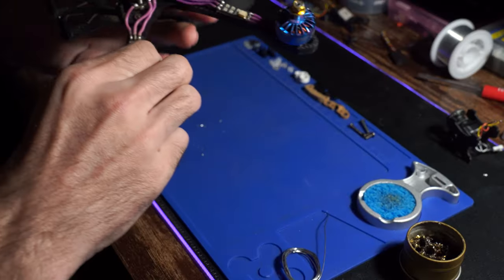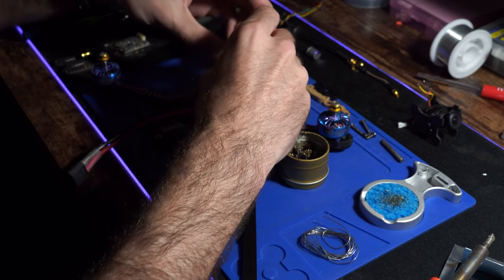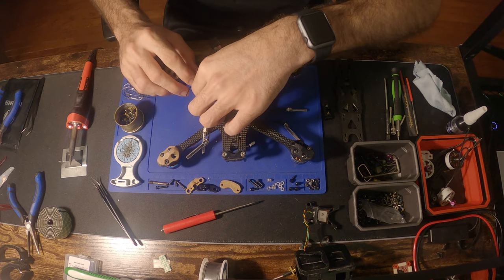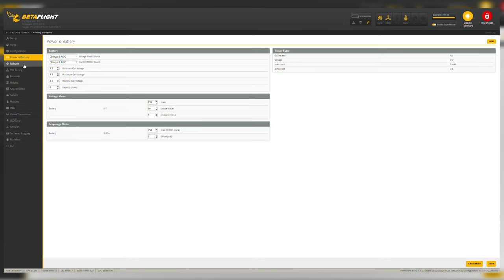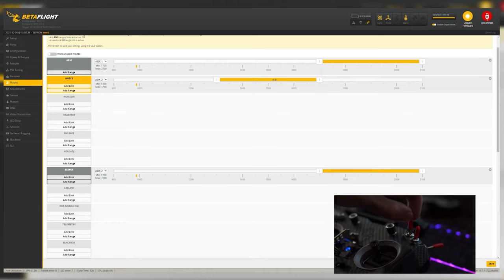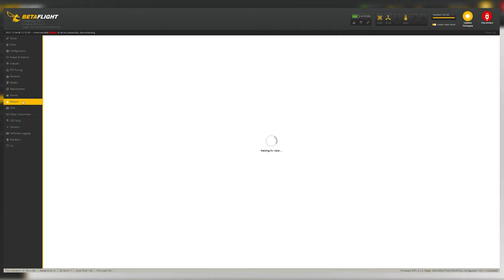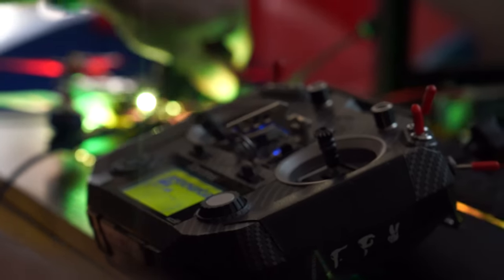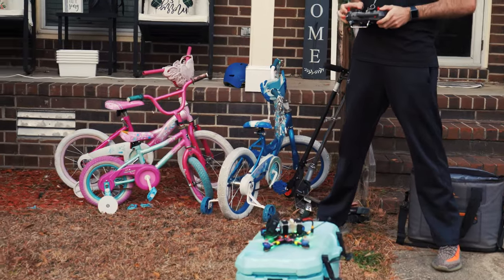How To Build An FPV Drone & Betaflight Step-By-Step Tutorial (FPV/Analog)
Welcome to my FPV Drone tutorial mini series! In this series we will venture into the world of FPV and ill show you in detail, what it takes to get started in this hobby. In this Part 1 video we will be building an analog quad and I will also be giving you an IN DEPTH look at Betaflight and hopefully solve ANY problems that you may encounter while building/programming your first FPV quad. Later in this series i’ll be switching sides and moving over to a DIGITAL build/KISS GUI tutorial, so please be on the look out for my Part 2 video that we be all about HIGH DEFINITION FPV! Part 3 & 4 will be more so about how to choose a great spot for different types of piloting styles & I will also dive DEEP into all my gear while giving you PRO tips based off of my ups and downs coming up in this amazing hobby!

~My CURRENT FPV setup & gear...

DIGITAL/HD GEAR~

*CAMERA ANGLE FOR FREESTYLE IS SET TO ABOUT 25-30 DEGREES*

-Cricket MoonGoat 5" Freestyle Frame
-Mr. Steele V4 motors (2306/Stout-6s)
-Fettec/Kiss F7 FC & Fettec 45a ESC (BEST ON THE MARKET!!)
-OG** Caddx Vista w/ 120fps DJI Camera
-TBS Tracer Rec.
-Ethix Candy Cane Props
-Iflight GPS
-GoPro Hero 8 Black & Correlating Mount

-Taranis QX7 w/ TBS Tracer MICRO module or SOMETIMES DJI FPV Transmitters
-DJI V2 Goggles w/ Iflight Patch/Stubby Antenna Set
-Zeee & Tattu 6s Lipos 1300mah

ANALOG GEAR & setup...

-Mr. Steele Apex Lightweight 5" Freestyle Frame
-Iflight 2207/1800KV Motors
-Zeez F7 V2 FC & AIkon 55a 3-6s Capable ESC
-Iflight Succex 800mw VTX
-Mr. Steele Ed. Runcam Camera w/ GoPro style lens
-TBS Tracer Rec.

-Taranis QX7 w/ TBS Tracer MICRO module
-Fatshark Attitude v5 w/ Immersion RC RAPIDFIRE module w/Luminier Stubby Antennas

*** BELOW will be some different links that I believe may be useful to you in your build process.